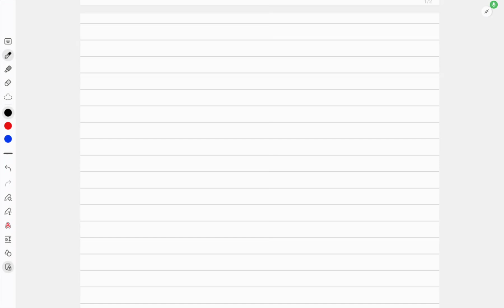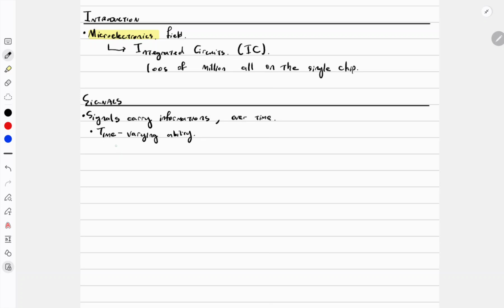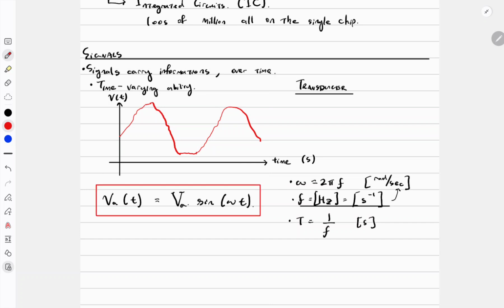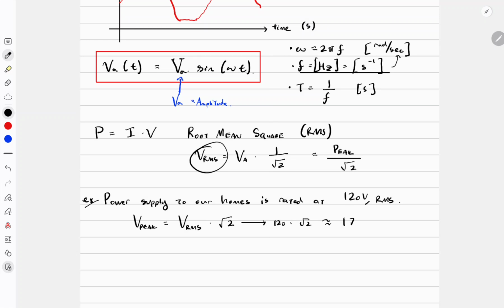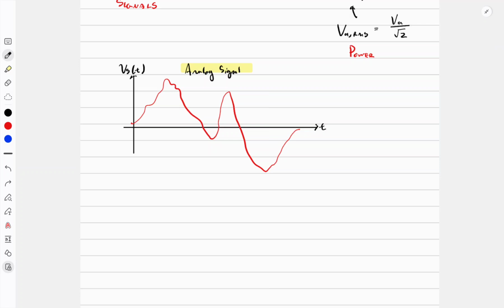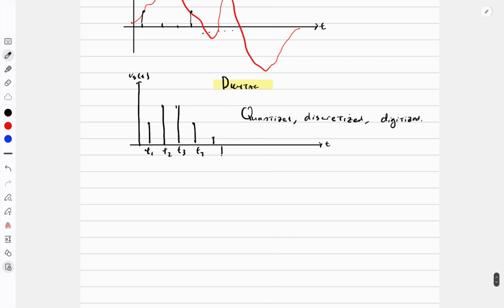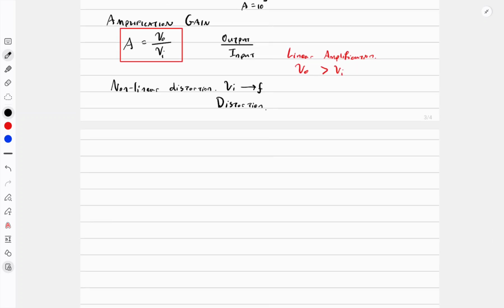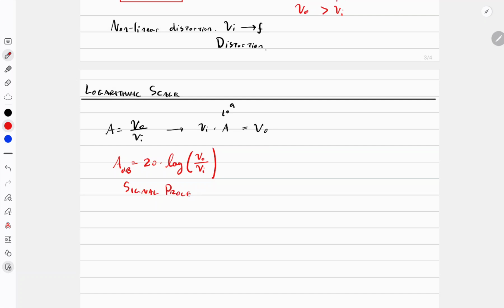1 Signals Introduction